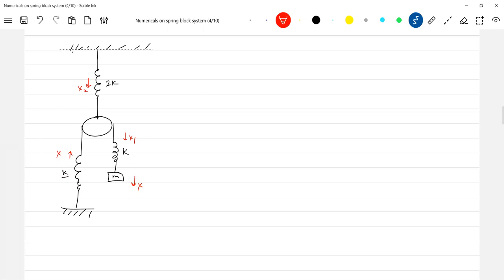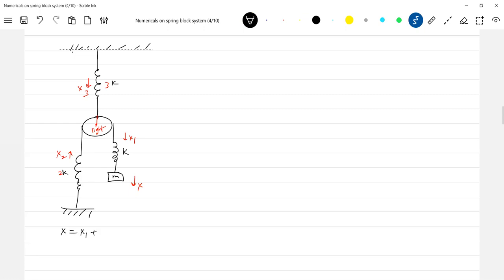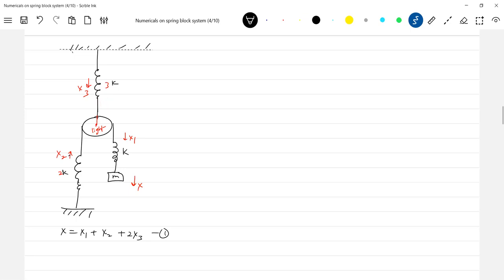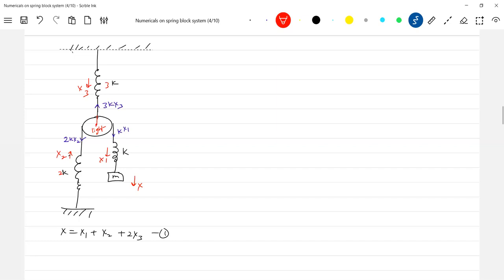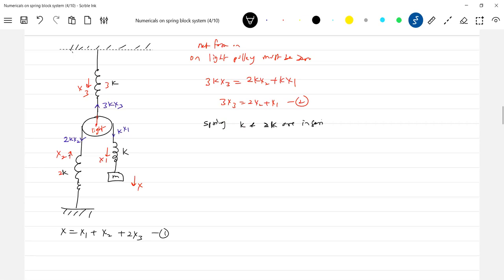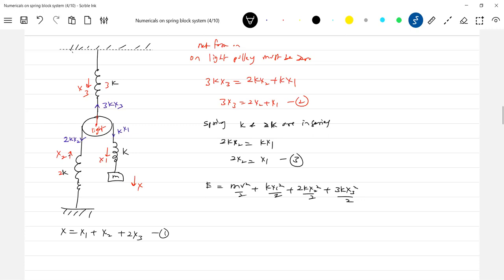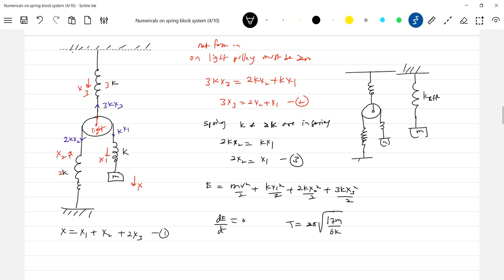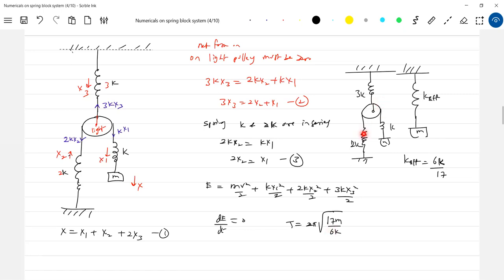6) Oscillations physics | shm of multilple spring block system with pulley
simple harmonic motion class 11 Physics | shm of multilple spring block pulley system | shm of vertical springs physicsnumericalshelp sridharsirphysics jeeadvancedphysics iitjeephysics jeeadvanced Thanx for watching this video😊 .